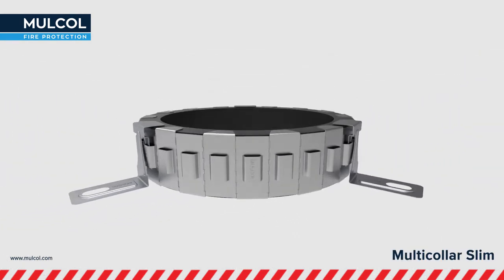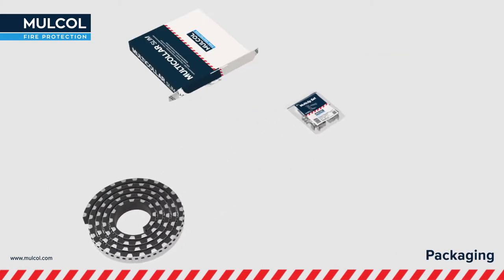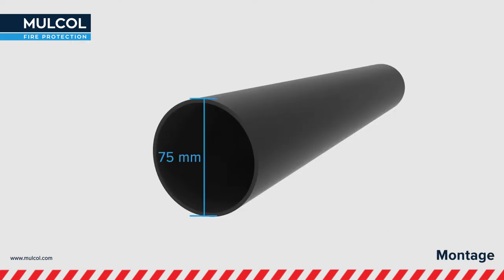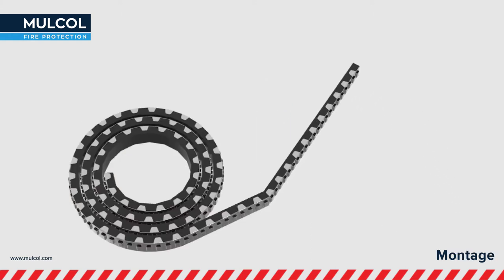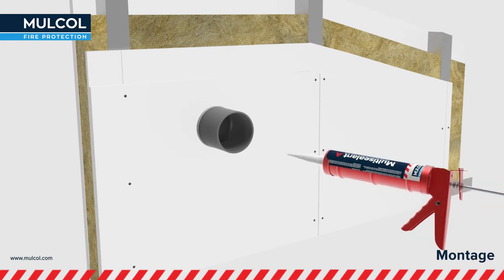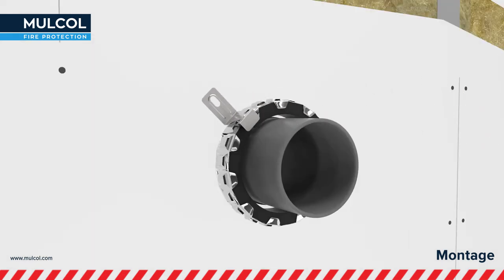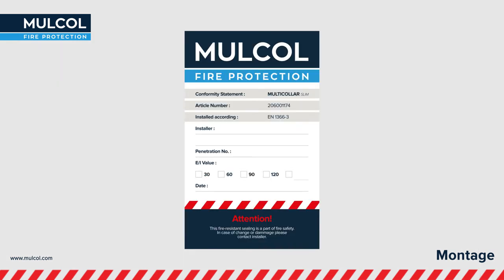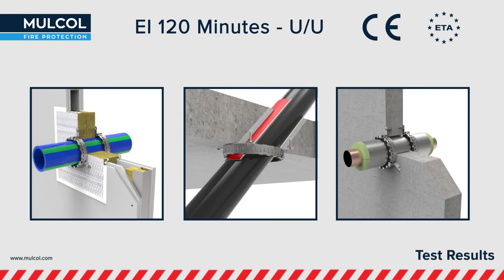Multicollar Slim - Assembly